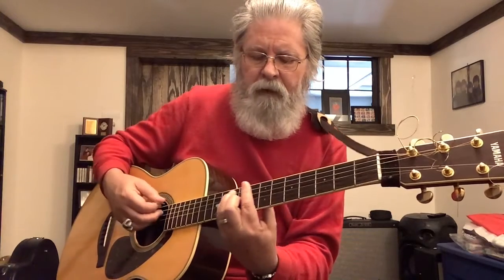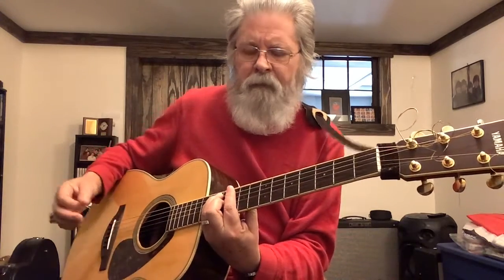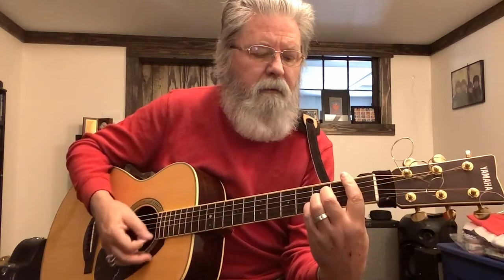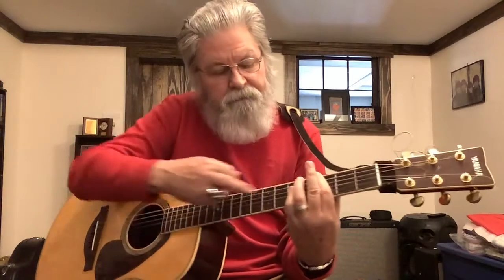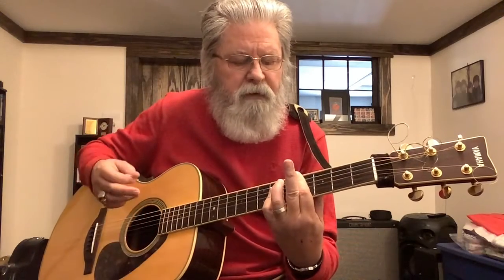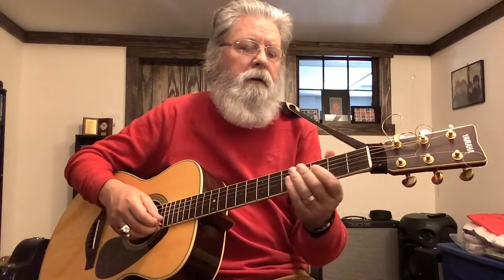Beginning Guitar-Tuning, Chords and Strumming